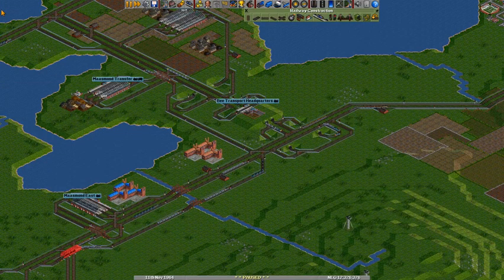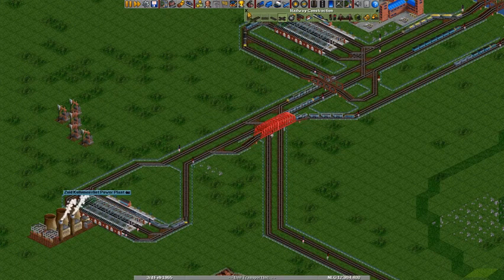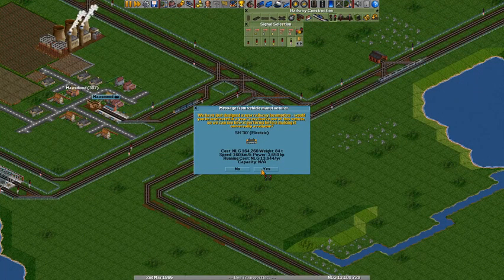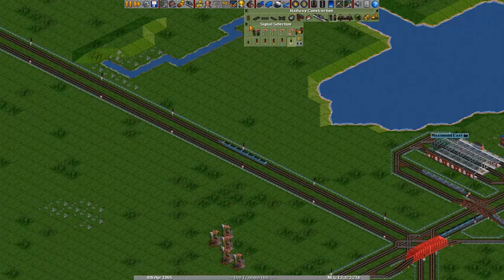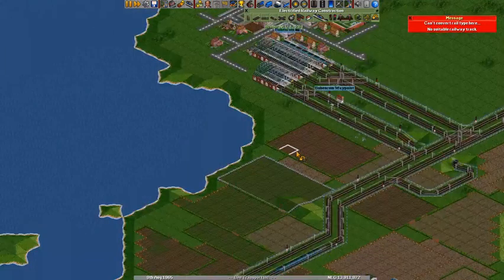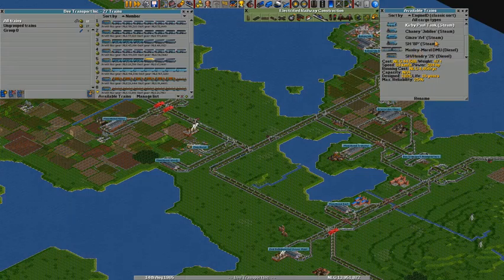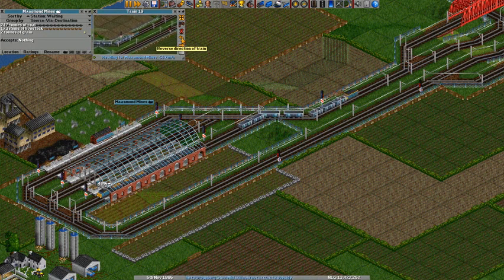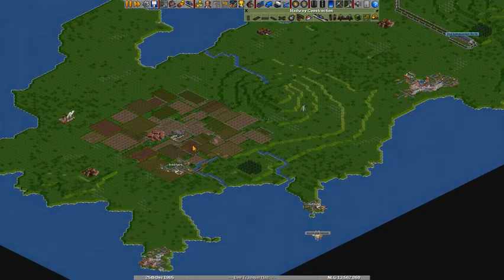OpenTTD: Bee Transport Inc. - Ep. 10